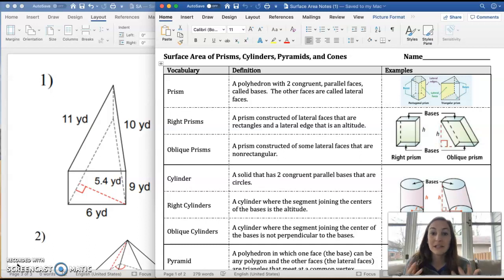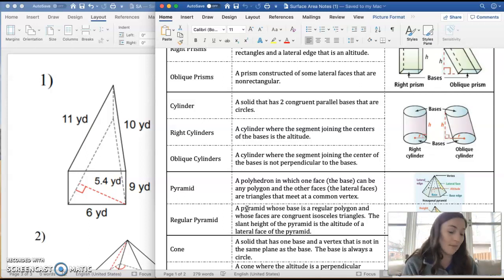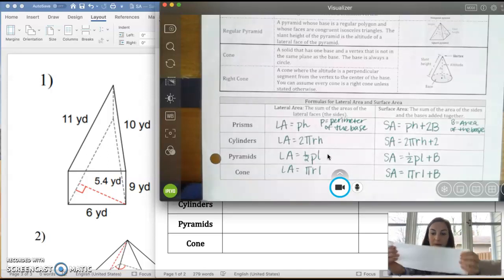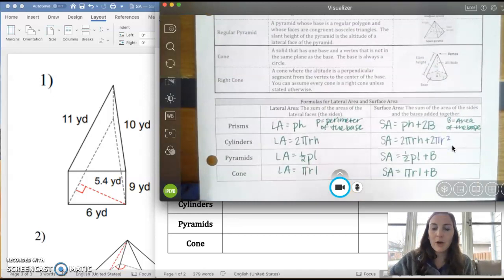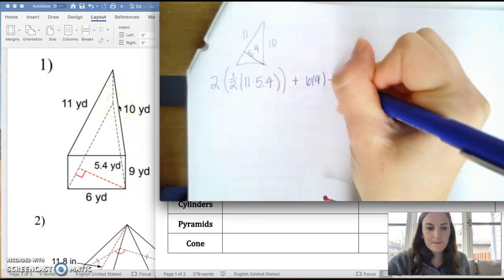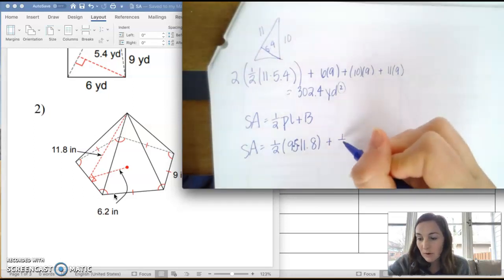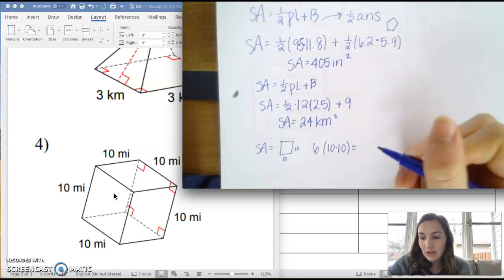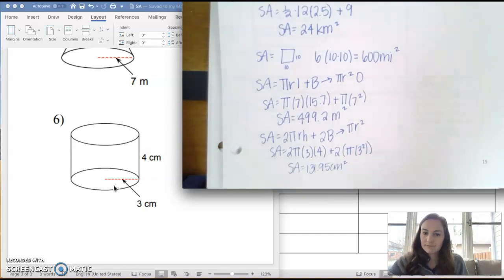Surface Area Notes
Geometry E-Learning 4/14